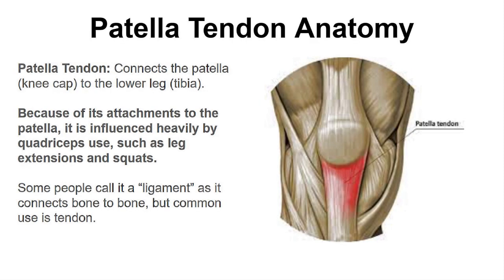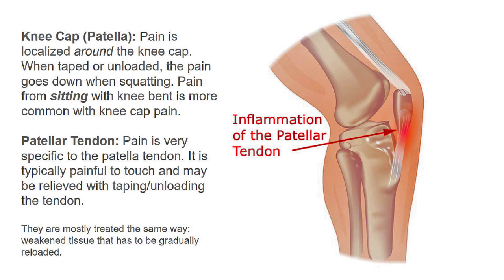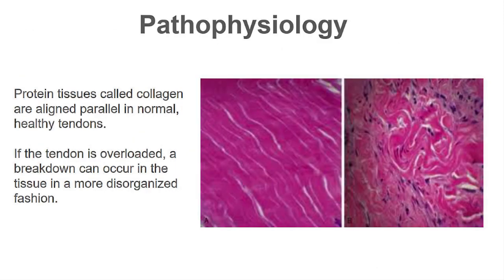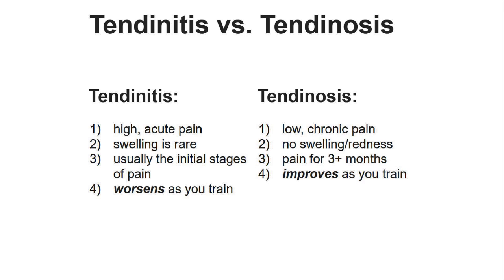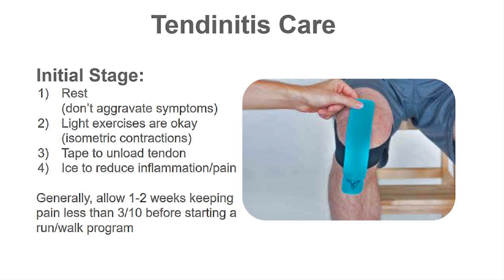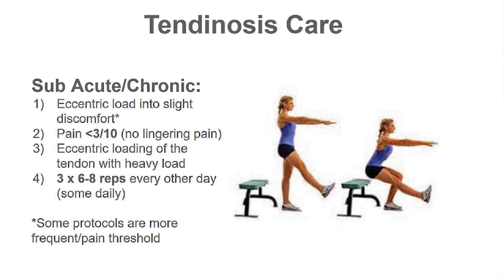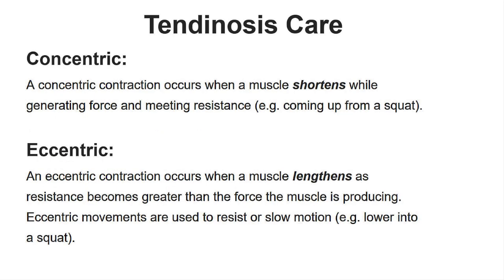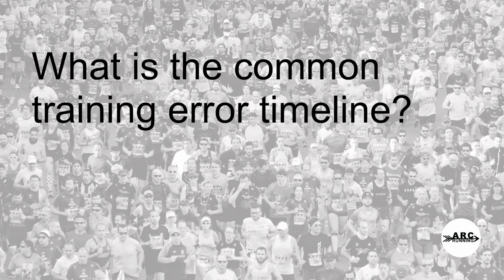What to do about Lower Knee Pain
Have you been experiencing knee pain while running, especially under your kneecap? Learn from our physical therapist, Dr. Eric Lederhaus, as he discusses the causes, risk factors, and treatment of patellar tendonitis and tendinosis for runners, while also explaining the difference with patellofemoral pain ("Runner's Knee").

Or, if you want more direct help, you can connect with Eric via a FREE virtual consultation

0:00 - Introduction
0:37 - Anatomy of the Patella Tendon
1:38 - Knee Cap Pain vs. Patellar Tendon Pain
2:48 - Pathophysiology of the Tendon
3:53 - Tendonitis vs. Tendinosis
5:28 - Patellar Tendonitis Care
6:42 - Patellar Tendinosis Care
9:38 - Other Factors
9:57 - Q&A: Common training error timeline?

Originally hosted on 29 September, 2024